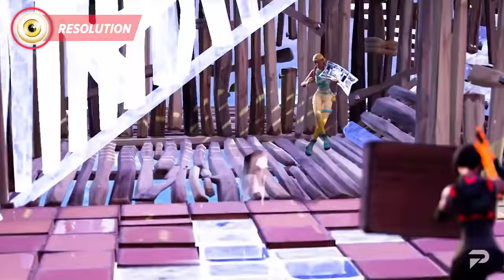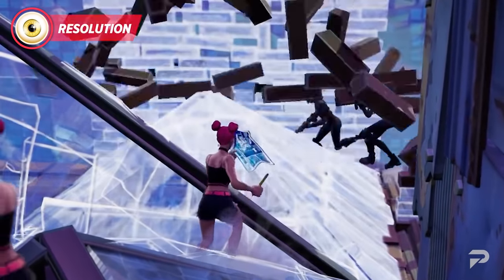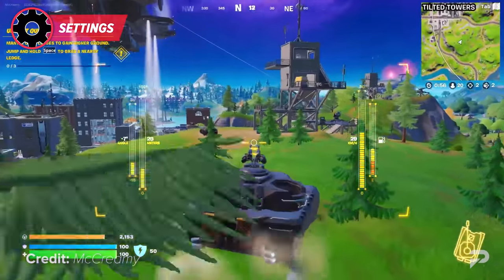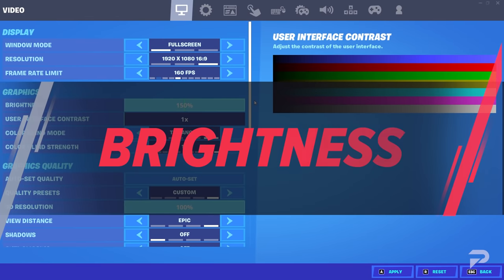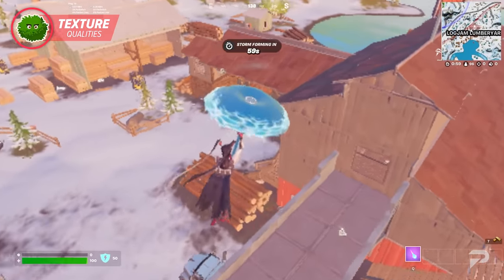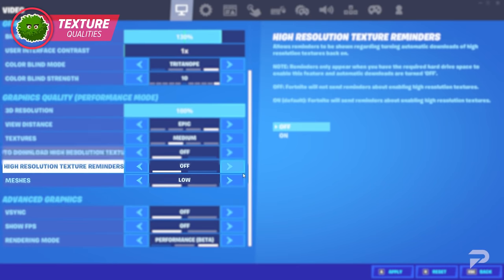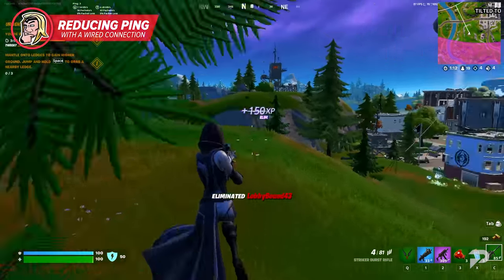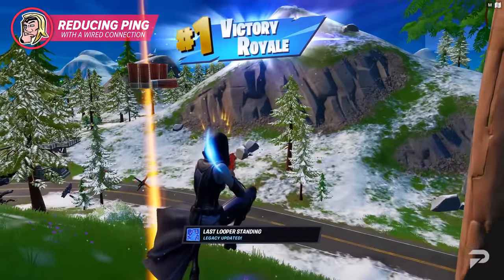Get BETTER FPS And THE LOWEST PING With These Secret Settings - Fortnite Chapter 3 Season 2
Struggling with laggy gameplay or high ping in Fortnite Chapter 3 Season 2? We've got the remedy! Dive into our guide as we reveal secret settings that can supercharge your FPS and give you the lowest ping possible. Whether it's tweaking in-game settings, optimizing your PC's performance, or leveraging hidden network tricks, we've curated a list of game-changing adjustments.